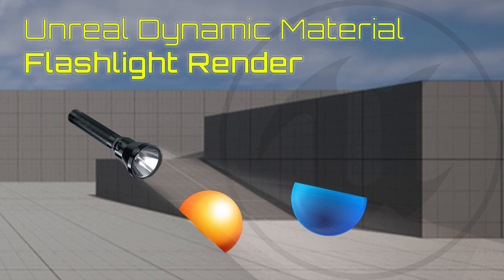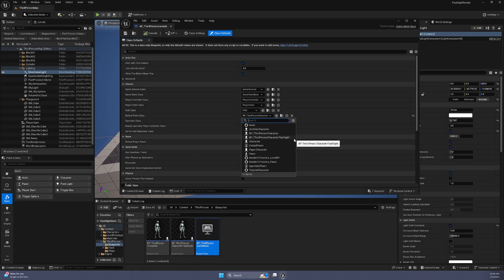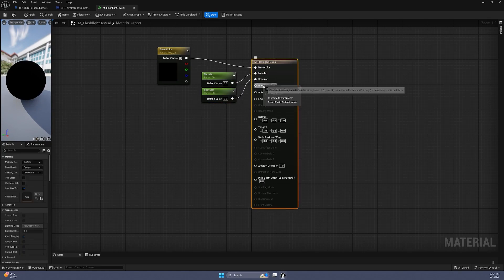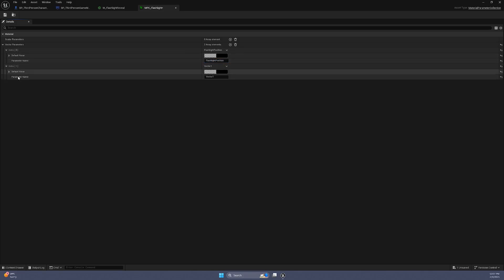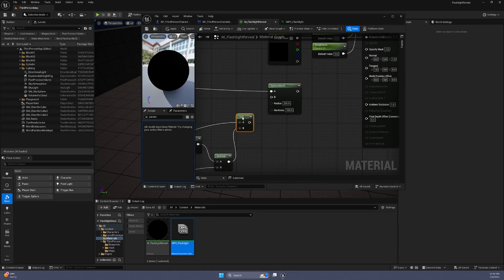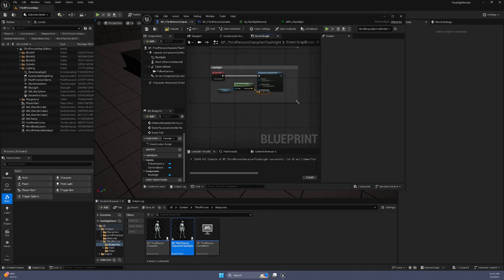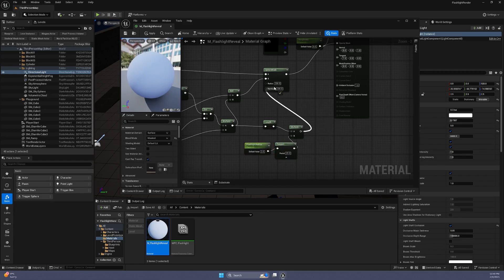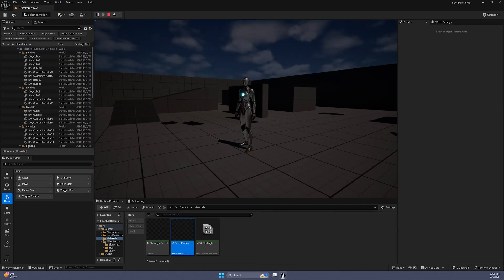Unreal Dynamic Material Tutorial: Flashlight Render Mask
In this tutorial, I’ll walk you through how to create a dynamic material in Unreal Engine that only becomes visible when illuminated by a flashlight! This effect can be used to reveal hidden messages, objects, or even gameplay mechanics in your game.

What You’ll Learn:
✅ How to use Material Parameter Collections to dynamically update materials
✅ How to implement a Sphere Mask to control visibility
✅ How to use Blueprint logic to make the effect work in real time
✅ How to refine the effect to prevent rendering behind the flashlight
✅ How to dynamically adjust the flashlight’s radius for a realistic look

4.0 de Creative Commons.